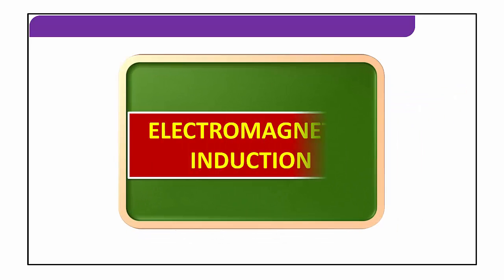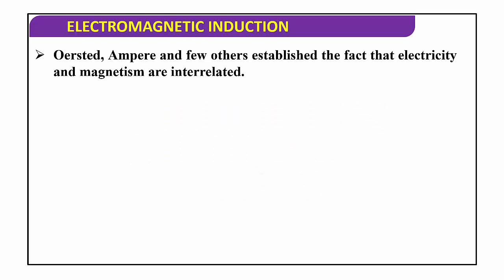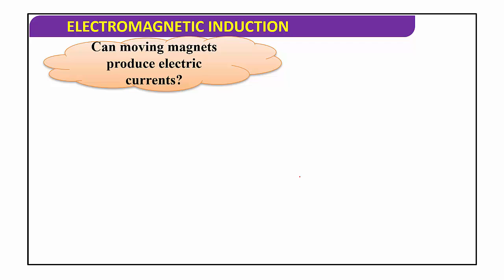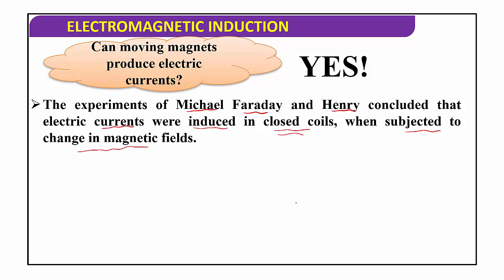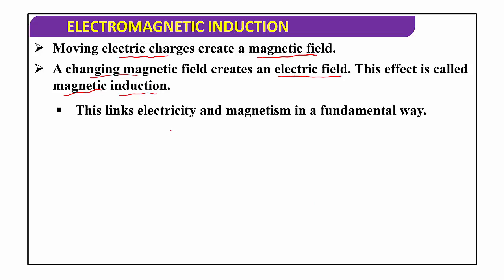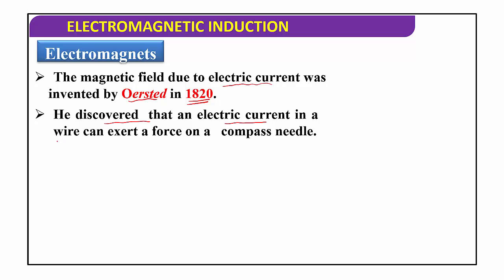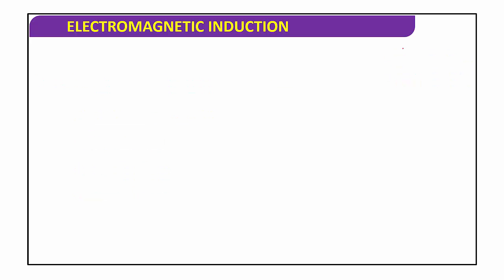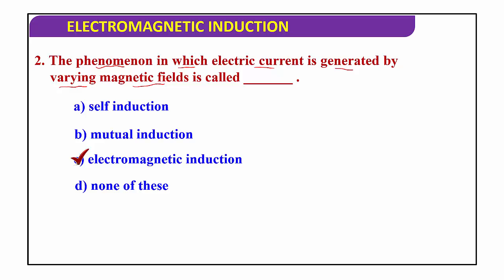Electromagnetic Induction-1 | Introduction | Class-12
Brief Introduction to electromagnetic induction